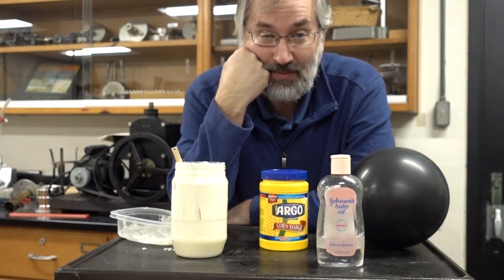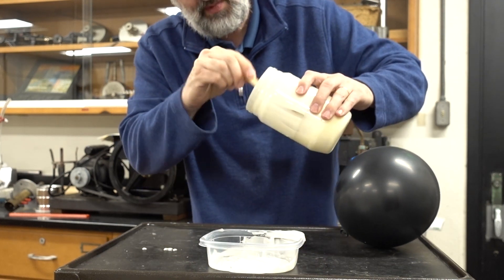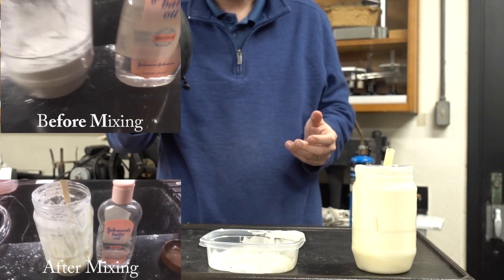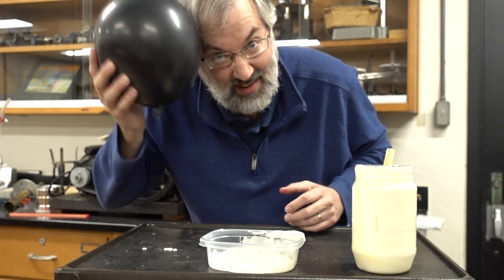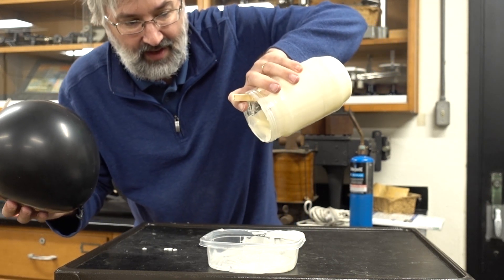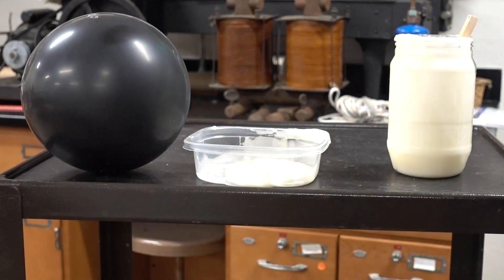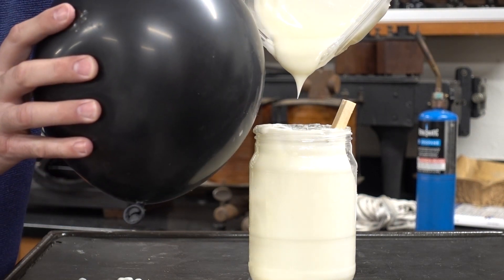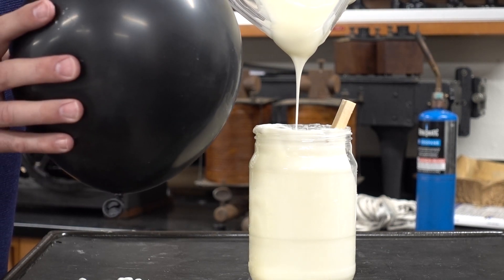Electroactive Slime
A mixture of corn starch and mineral oil is prepared in a thick slurry.  It pours well until placed in the presence of a strong electric field; in this case several thousand volts provided by a balloon.  Then the viscosity changes to form a thick paste which freezes in place.  It remains stopped until the electric field is removed.